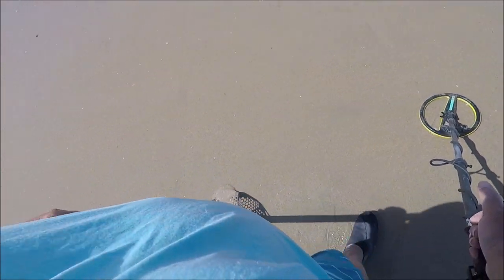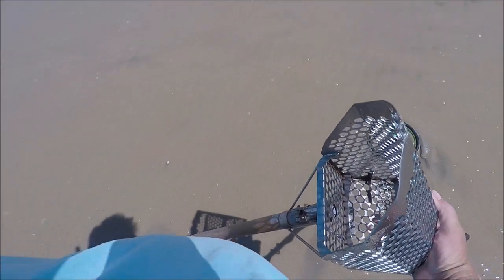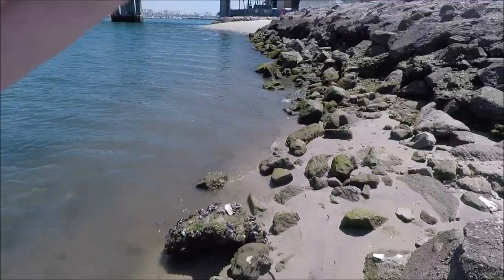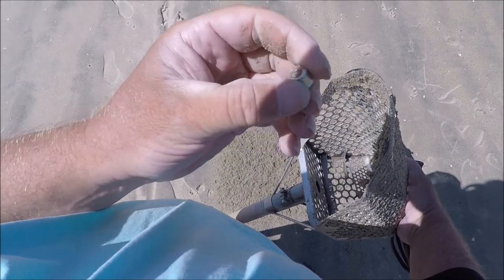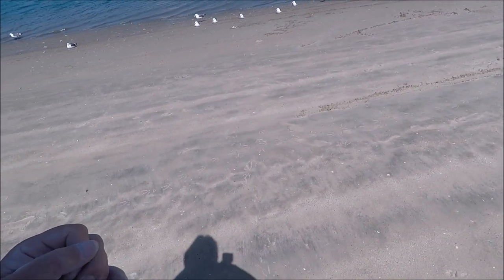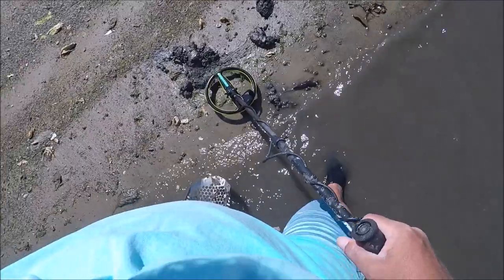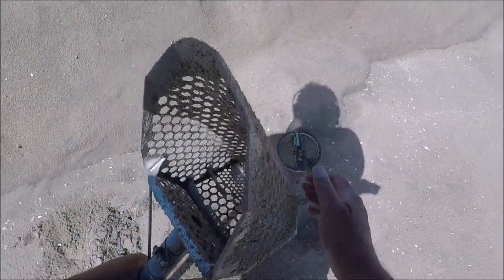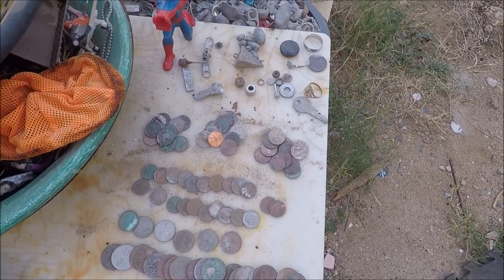14k GOLD Beach Metal Detecting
3 Beaches 2 Rings